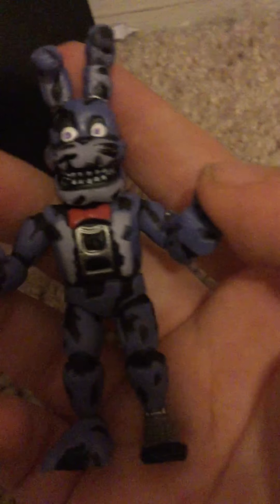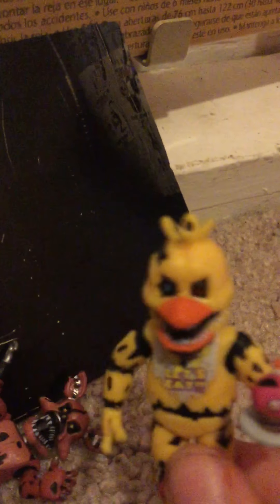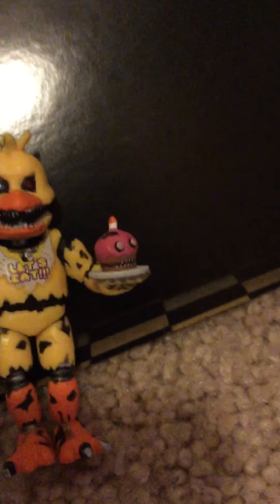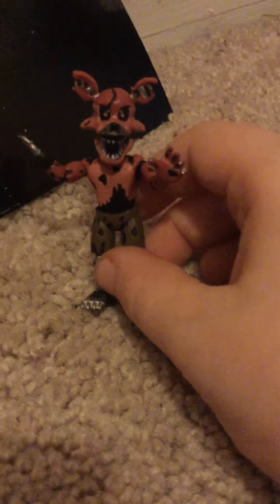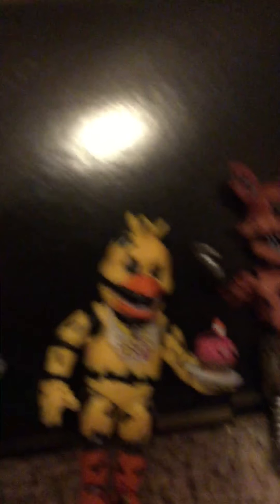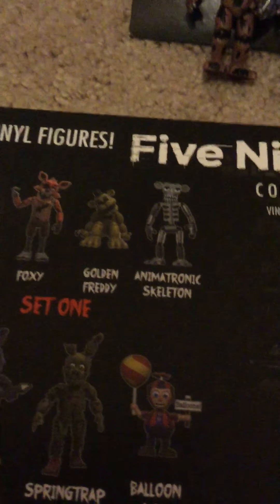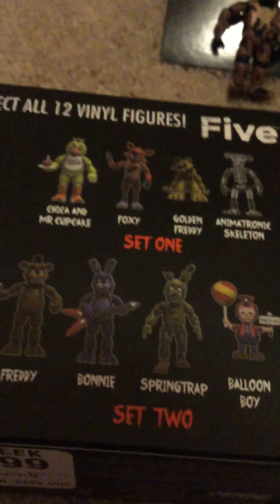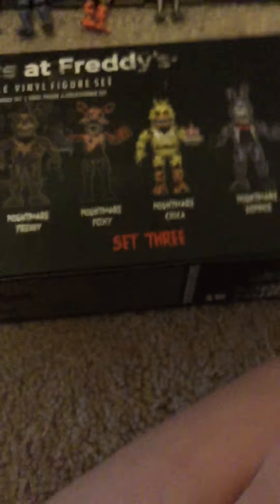Fnaf unboxing!new plush and 4 pack!